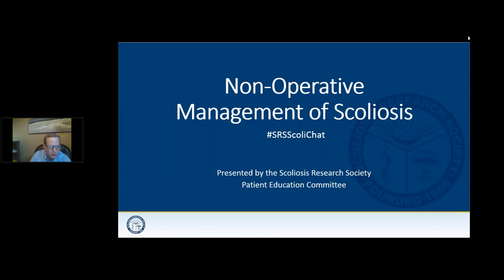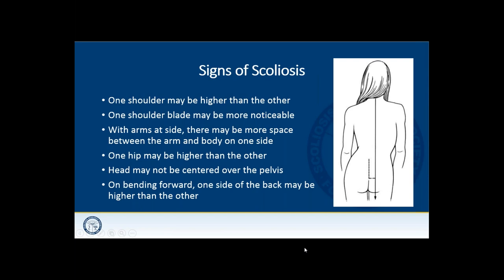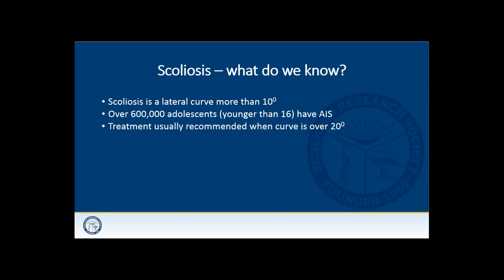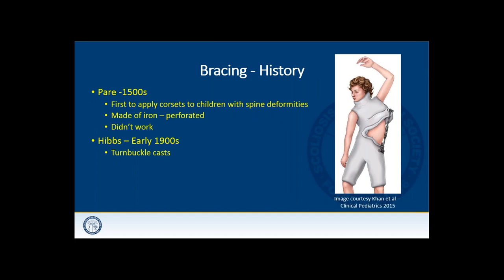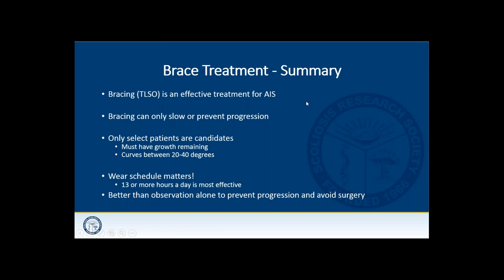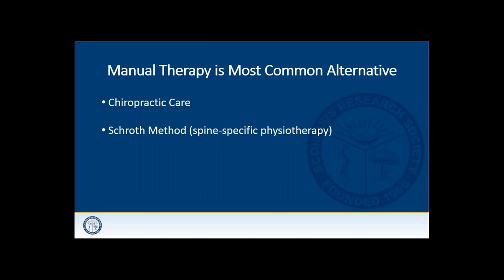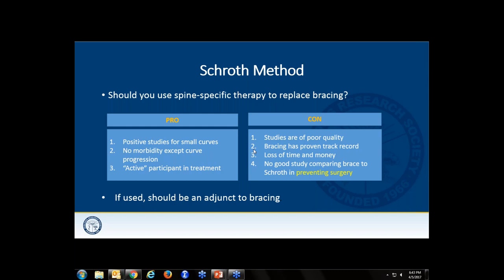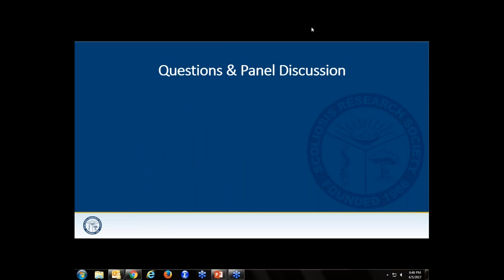SRS Patient Webinar: Non-Operative Treatment Options of Scoliosis for Teenagers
Lecture Topics
- “Natural History: What to Expect if You Have Idiopathic Scoliosis”
- “Bracing: Who Does It Help and How Does It Work?”
- “Alternative Non-Operative Treatments: What We Know and What We Don’t Know”
- Presentations followed by a moderated Q & A Session